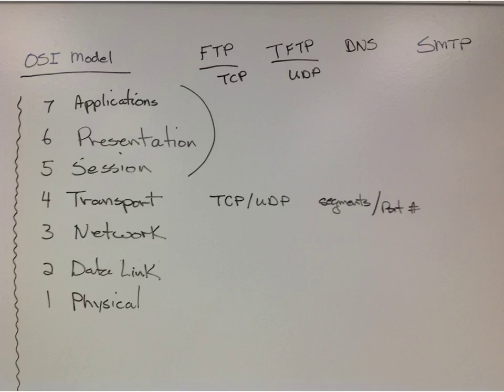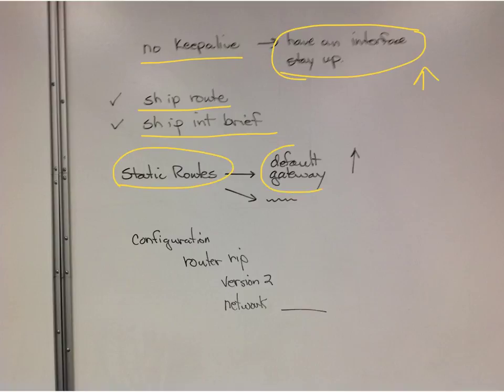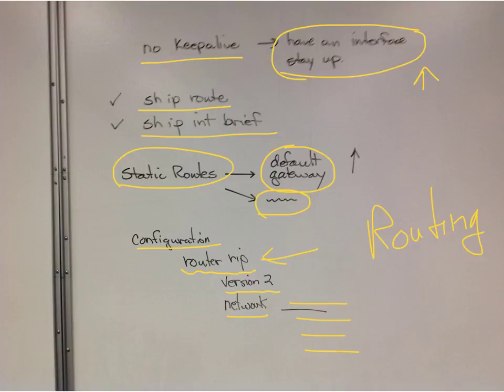NIACC-Dirksen NET-200-WBR-F17 D22